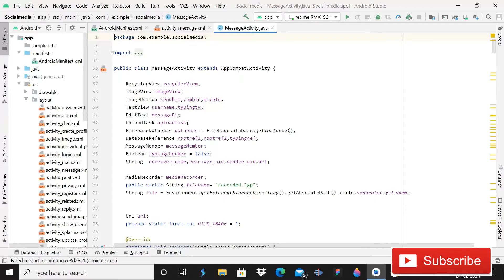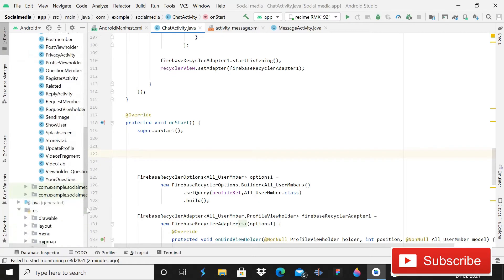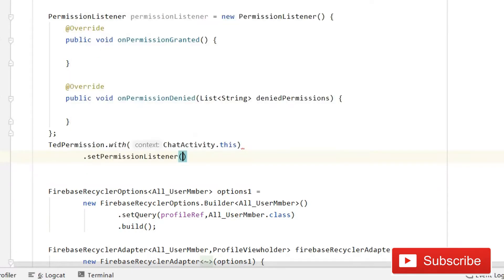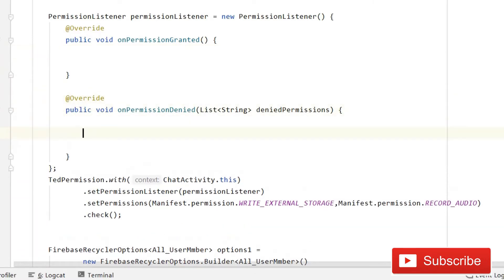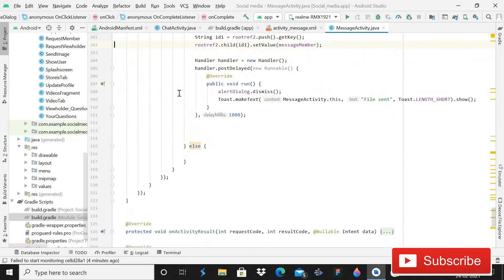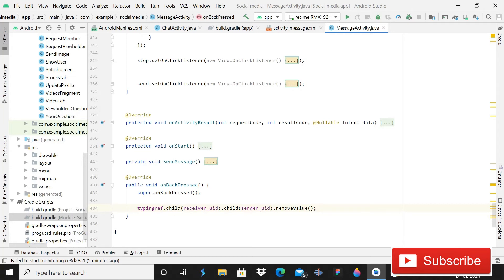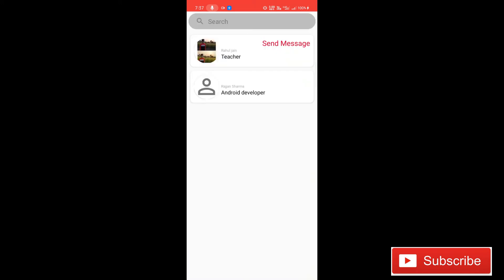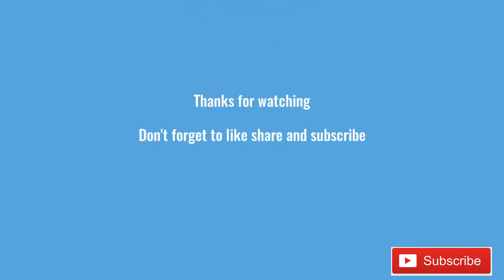Show typing status part - 2 || Social media app using firebase 2021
In this video we will stop showing typing status.